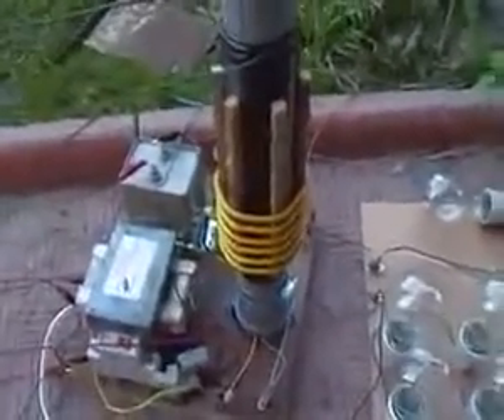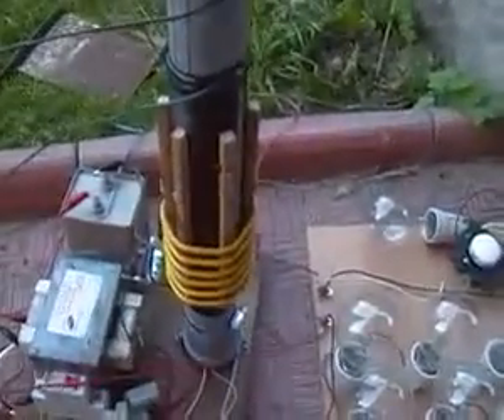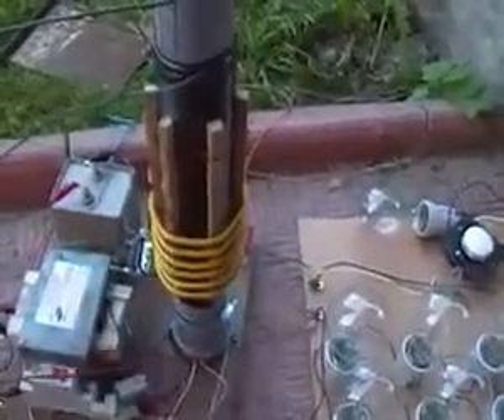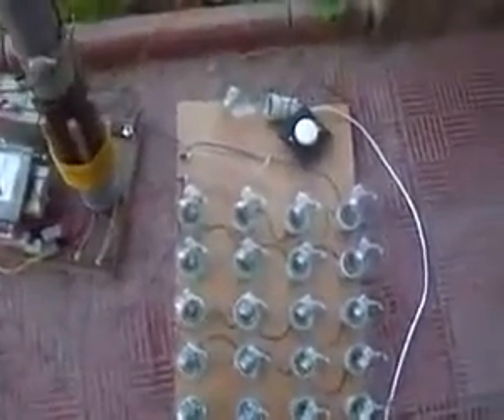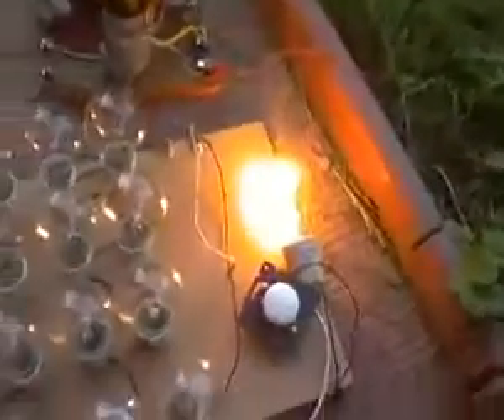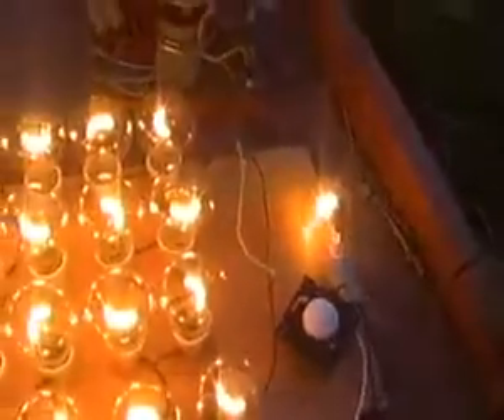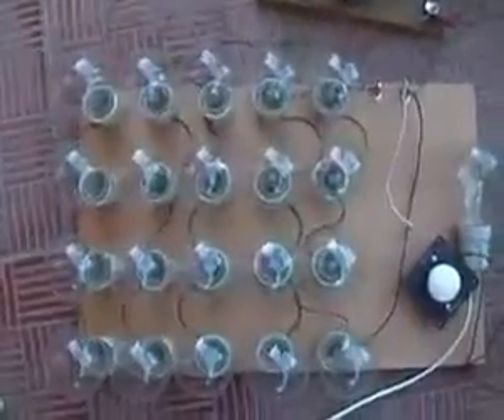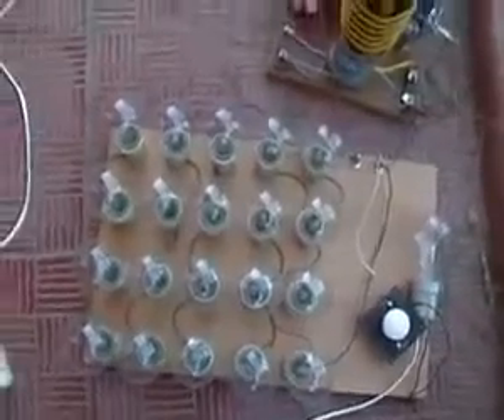Gerador de Fluxo de energia estática ressonante.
Fantastic.